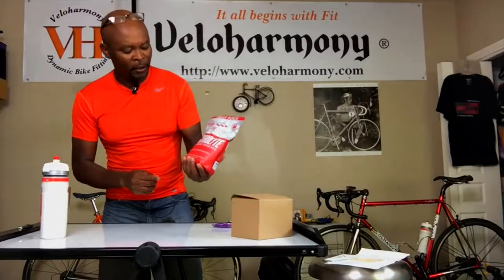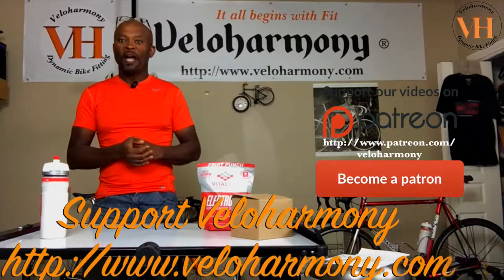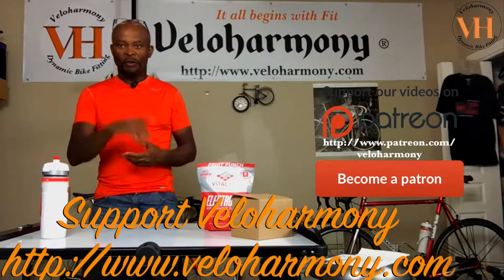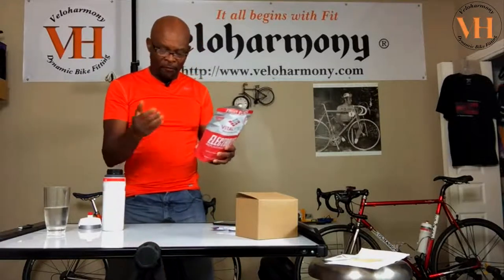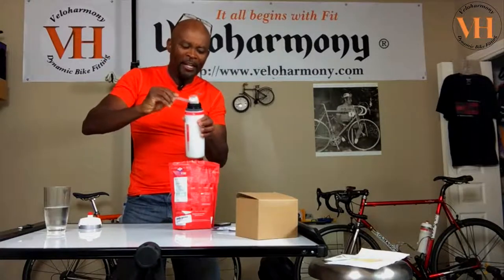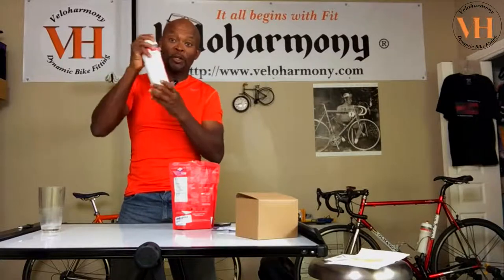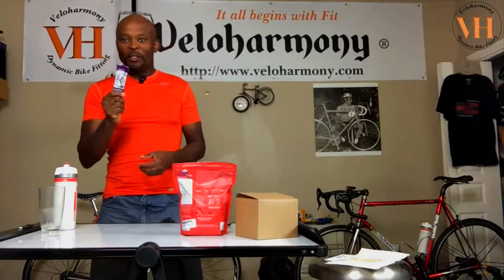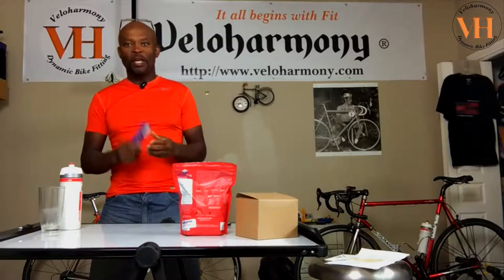Veloharmony's review of Vitalyte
Eldred at Veloharmony, the common sense Channel., gives us his thoughts on Vitalyte. "I introduce an excellent electrolyte replacement powder for all your hydration needs especially when exercising in the heat."